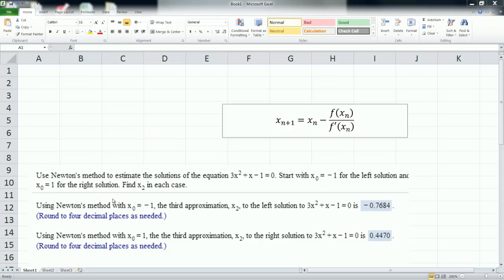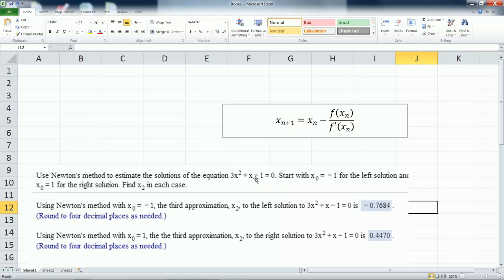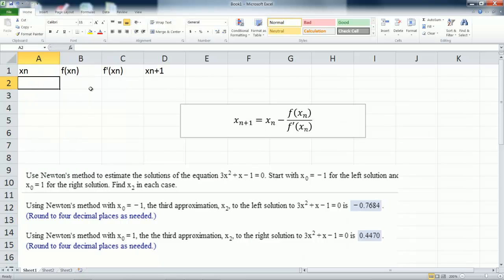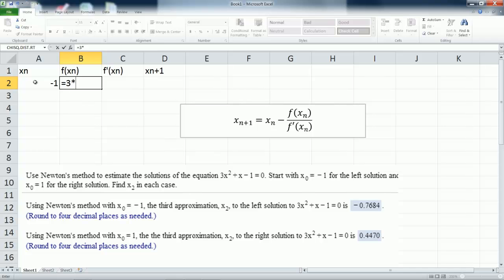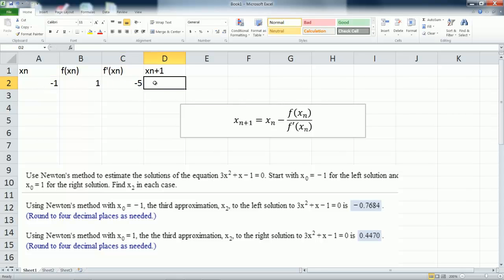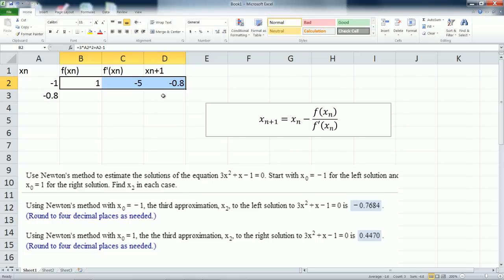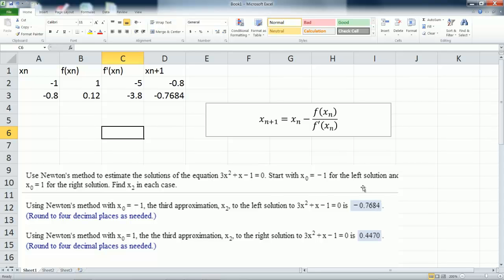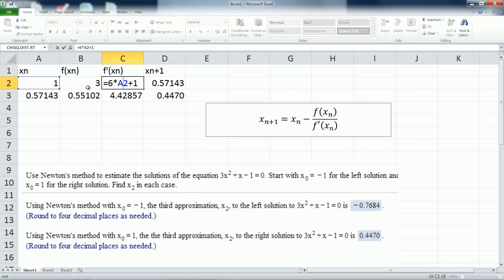MAT1214 Newton-Raphson Method